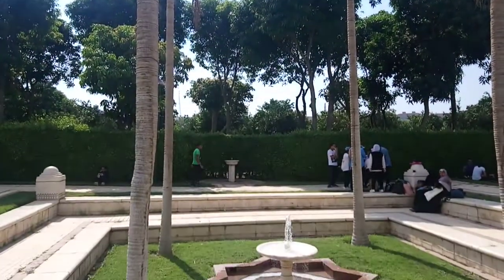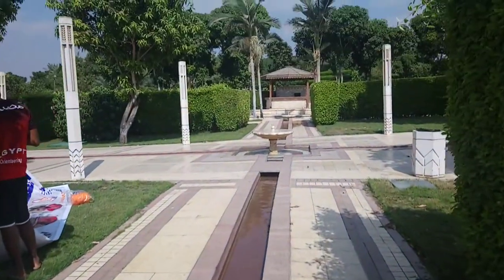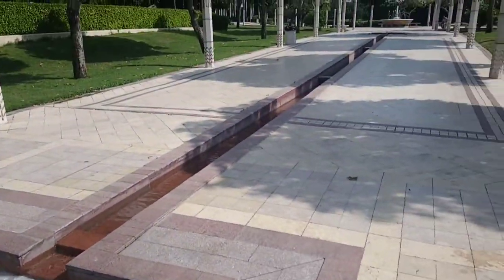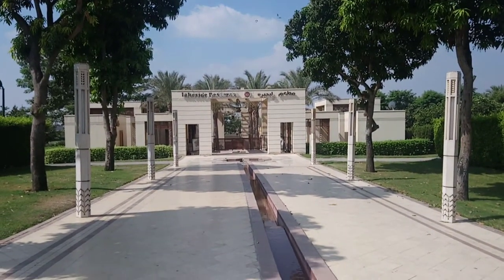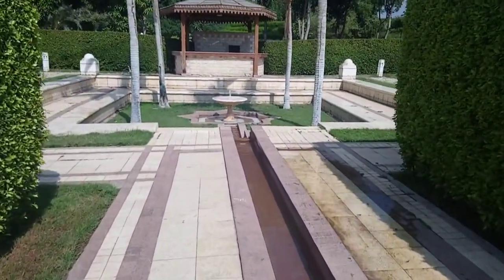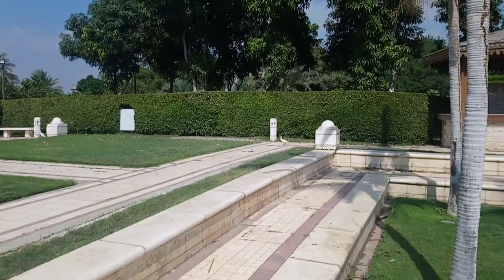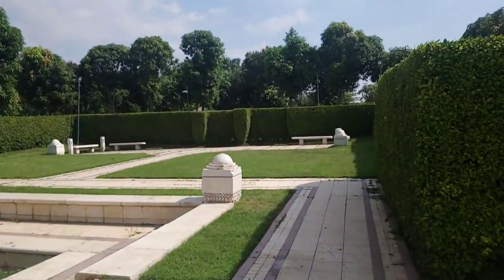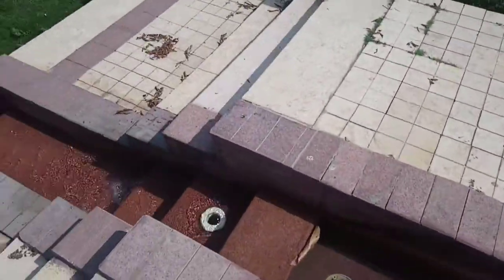Al-Azhar Park in Cario, Egypt